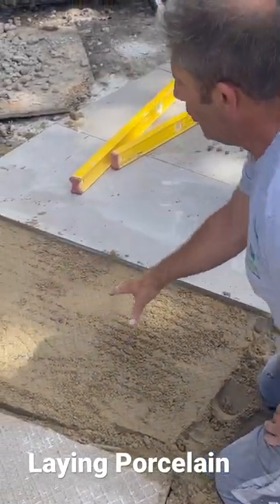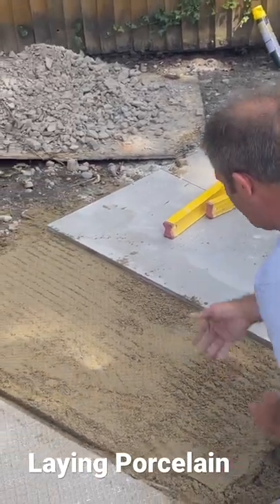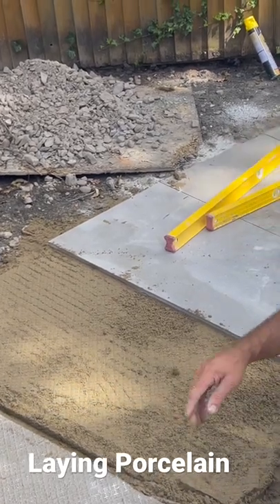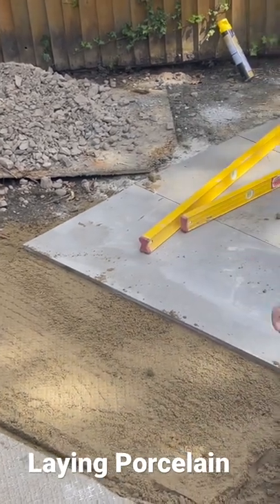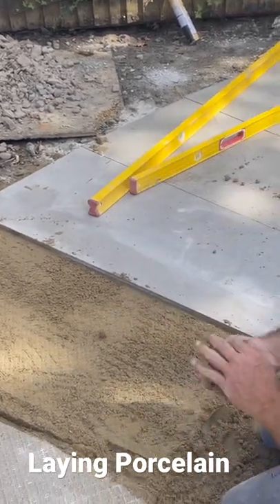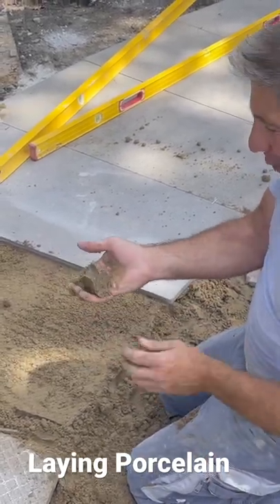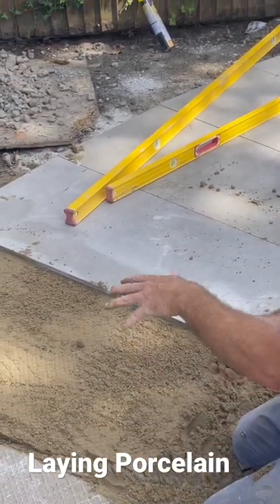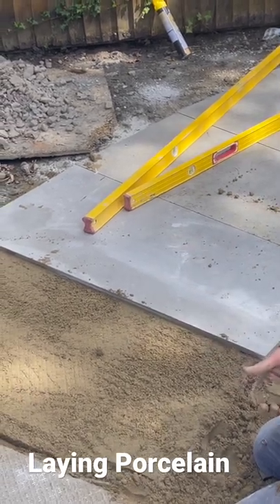Laying Porcelain Paving